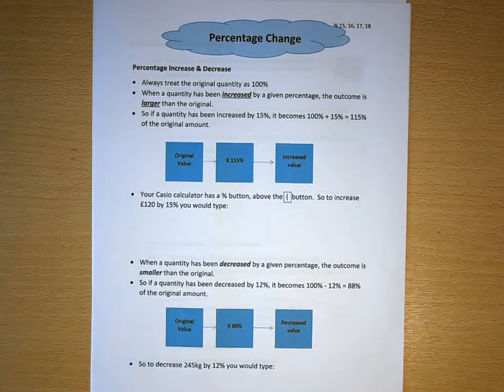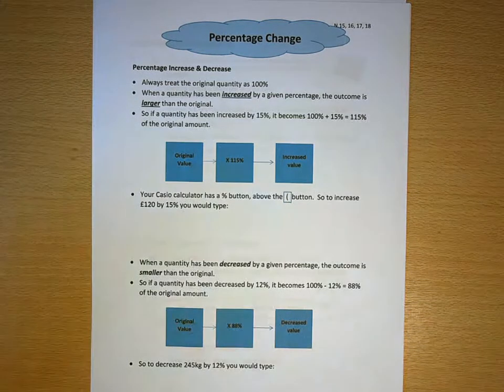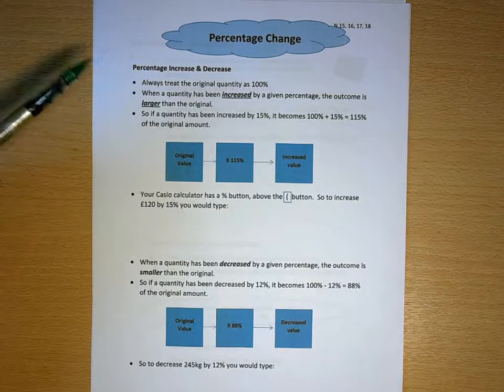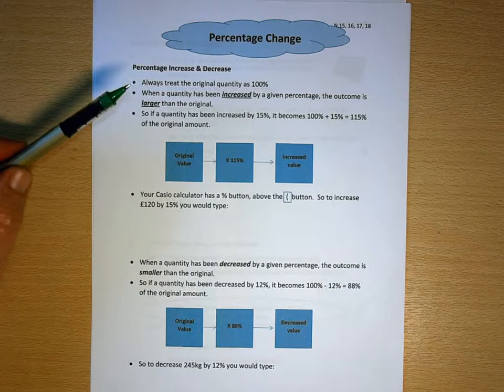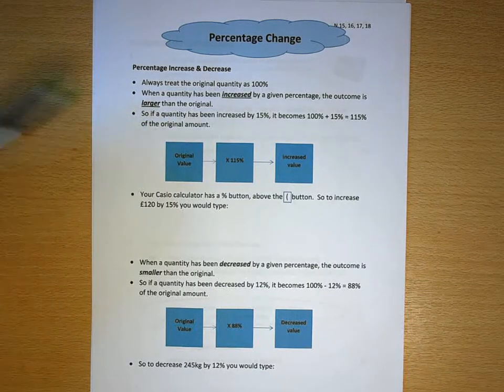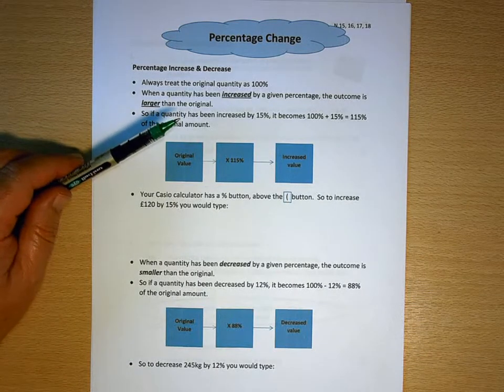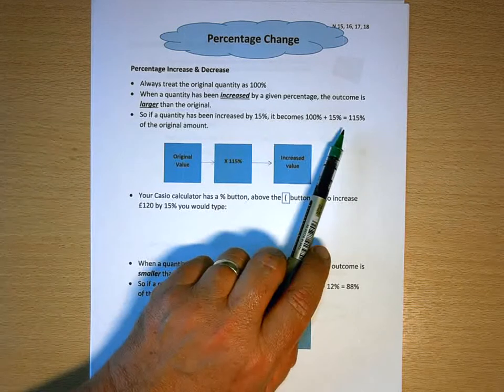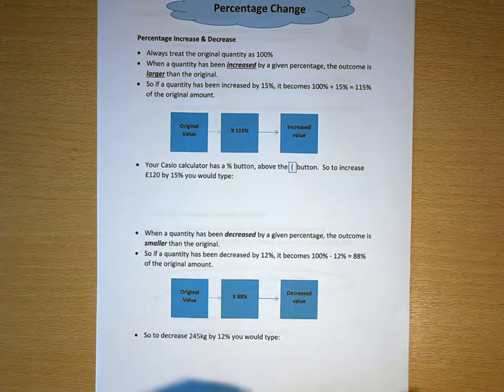Percentage CHange Lesson Notes